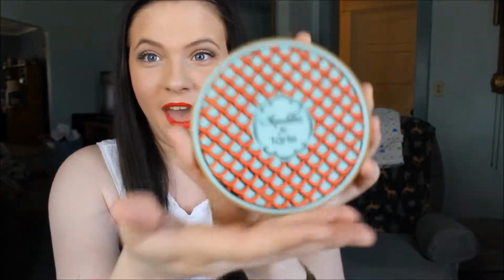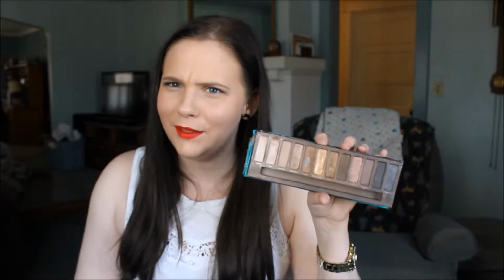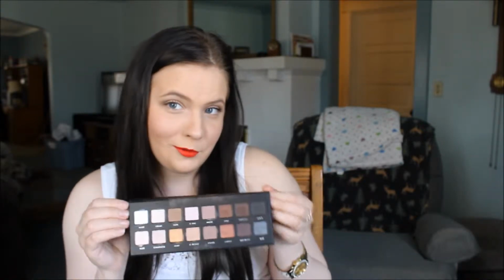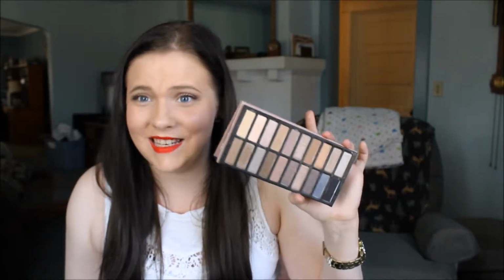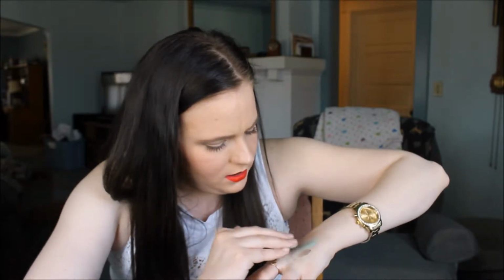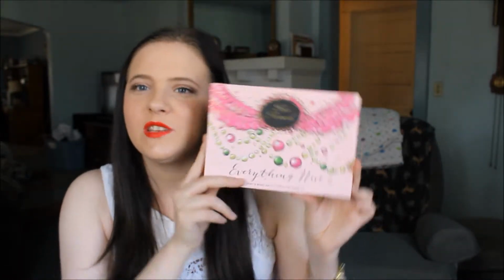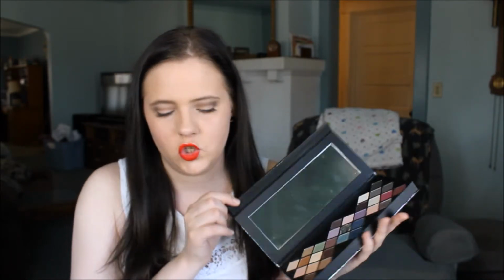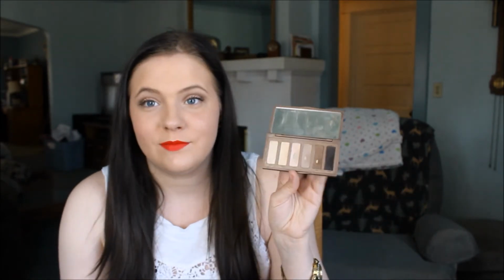The Perfect Palette Tag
My Makeup:
Foundation: Tarte Maracuja miracle in light
Blush: Nars deep throat
Bronzer: Nars Laguna
Highlighter: Physicians formula mineral glow pearls light bronze pearls
Eyes:urban decay naked basics foxy, w.o.s, naked 2, faint,crave
Mascara: Tarte gifted and loreal telescopic
Brows:Benefit gimme brow
lips: Colour pop frenchie

My Equipment
My camera: canon EOS rebel t3i

My Lights

My Tripod